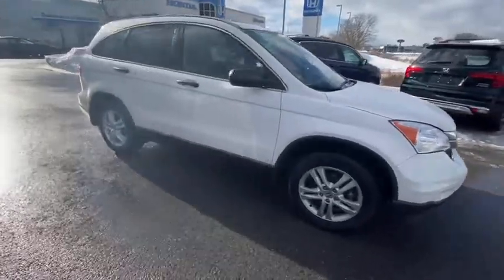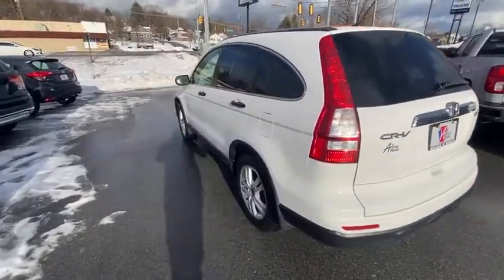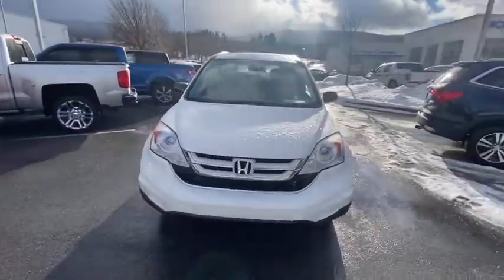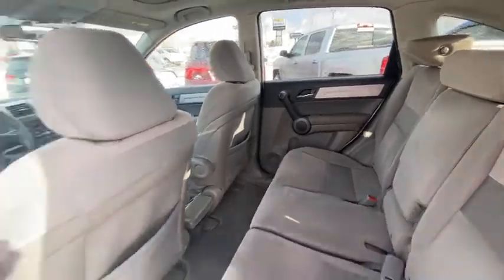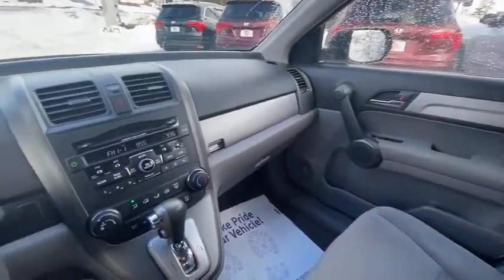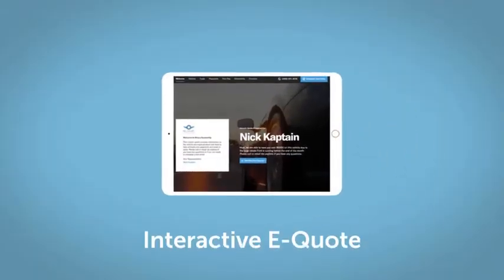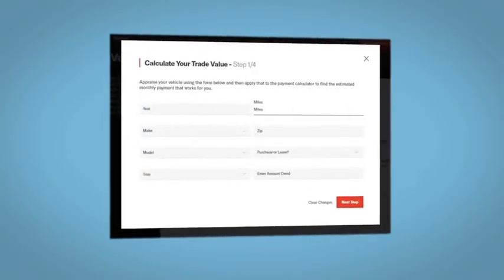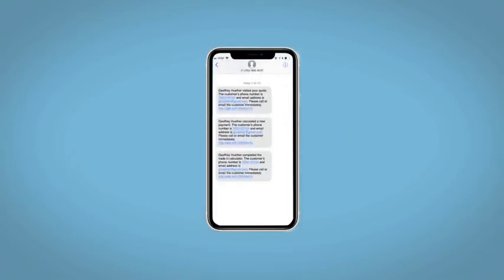2010 Honda CR-V Altoona, Bedford, Hollidaysburg, Tyrone, Huntingdon, PA UJ006870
White Used 2010 Honda CR-V available in Altoona, Pennsylvania at Altoona Honda. Servicing the Bedford, Hollidaysburg, Tyrone, Huntingdon, PA area.

Altoona Honda
201 Valley View Blvd

This 2010 White Honda CR-V EX AWD is well equipped and includes these features and benefits:brbrAWD. 21/27 City/Highway MPGbrbrbrReviews:br * Few vehicles do as many things as well as the 2010 Honda CR-V. As practical as a backpack, this benchmark crossover is an easy, stylish one-size-fits-most car choice. Source: KBB.combrbrbrWE MAKE IT EASY! Have a question or need more info? Let us know!